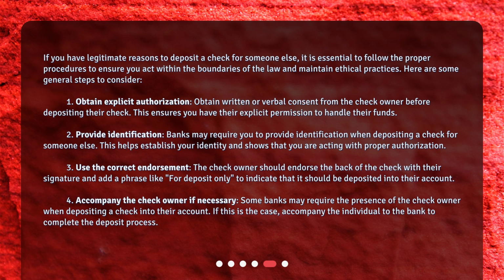Can I mobile deposit a check for someone else without their authorization?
Can I Mobile Deposit a Check for Someone Else Without Their Authorization? • Can't deposit a check for someone else without their permission! Learn why in this informative video about the legal and ethical implications of mobile check deposits. Find out what steps you should take if you need to deposit a check for someone else. Don't risk fraud or forgery charges - watch now!

00:00 • Can I mobile deposit a check for someone else without their authorization?
00:23 • Understanding Mobile Check Deposits
00:46 • The Importance of Authorization
01:08 • Legal and Ethical Implications
01:43 • Proper Procedures for Depositing Someone Else's Check